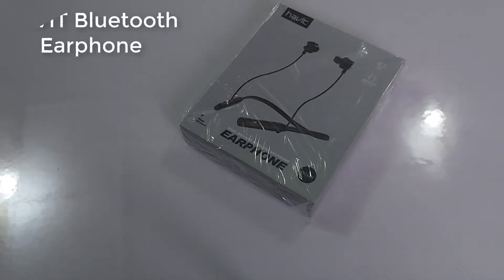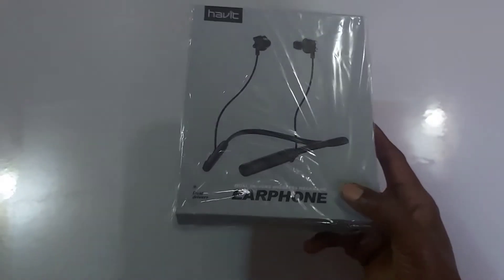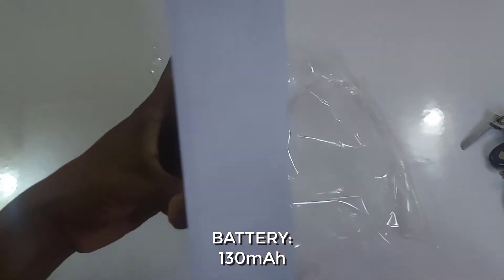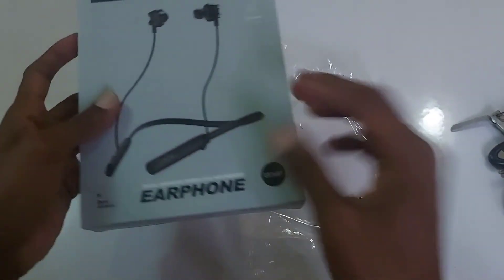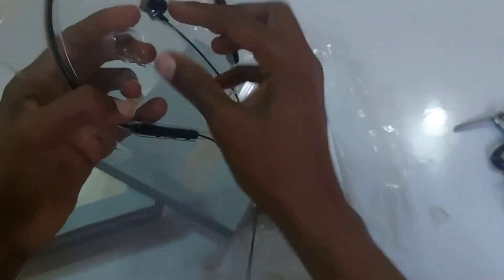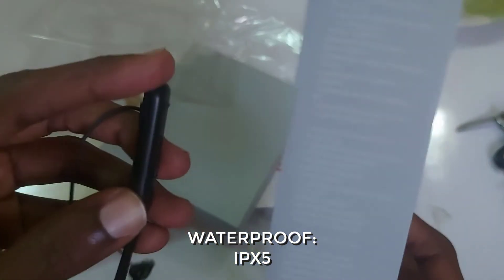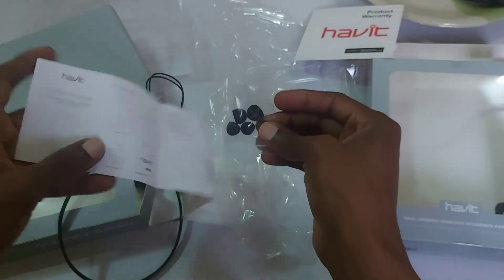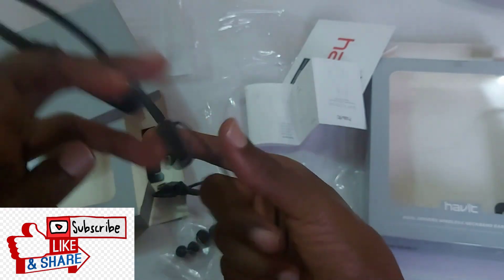Best Bluetooth Earphone Is The HAVIT E516BT Neckband Long Battery Life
The HAVIT E516BT Neckband earphone
Best wireless earphone with long battery life.
Havit Wireless Neckbands E516BT
Hands-free Calling Easy operation, built-in noise-free microphone allows you to make and answer phone calls while exercising
10M Stable Range, 6 Hours Playtime Built-in 130mAh large-capacity battery ensures up to 6 hours of playtime with a single charge
Powerful and Enhanced Bass Stereo Sound The 6mm metal speakers deliver loud and bass sound, reduce outside noise for the better listening experience
Premium Quality and Anti-wear Adopt durable ABS and PC material, being processed by polishing and plating. Ensures the headphones' long lifetime
Low Battery Indicator When the battery is low, there is an indicator sound to remind you to charge it as soon as possible Brand: Havit Function: Answering Phone, Bluetooth, Microphone, MP3 player, Noise Cancelling, Sweatproof, Volume Control Material: Aluminum Alloy, Silicone Model: e516 Type: In-Ear Wearing type: In-Ear Application: Running, Sport, Working. Two-channel (stereo) Music Time: 15 hours Talk time 6hours